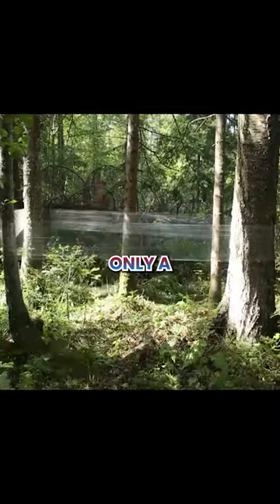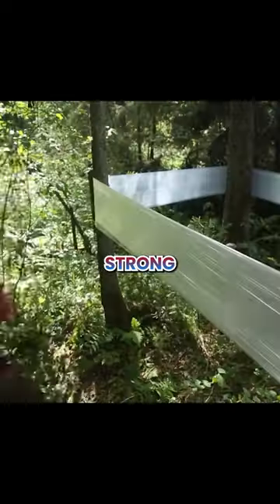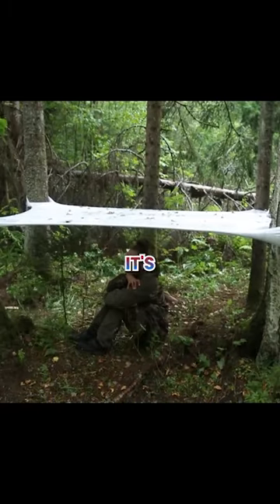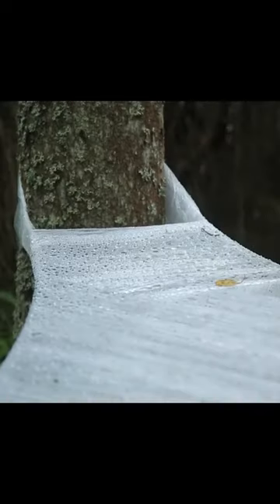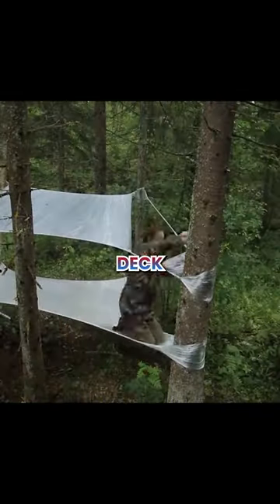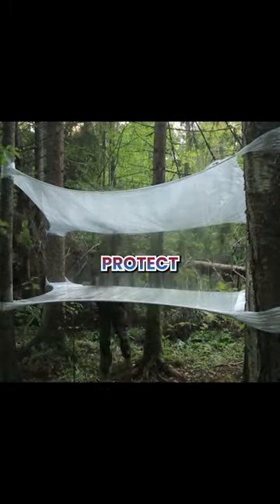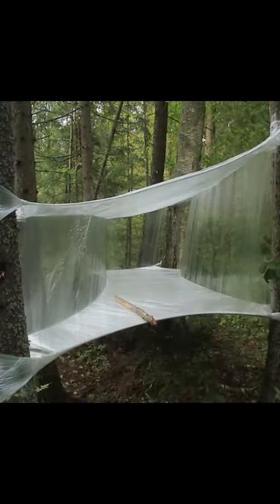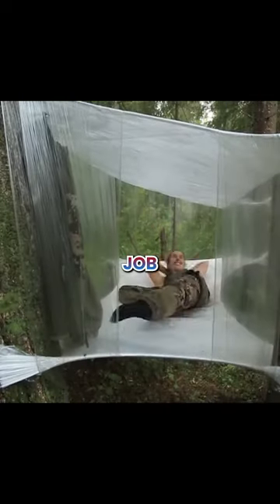Camping Using Only A Plastic Wrap (@neutrino181)